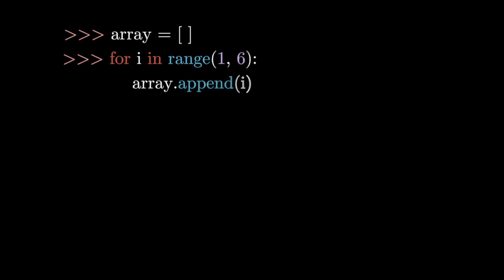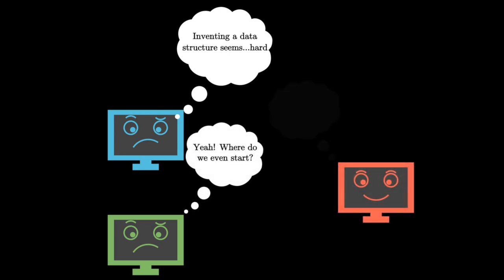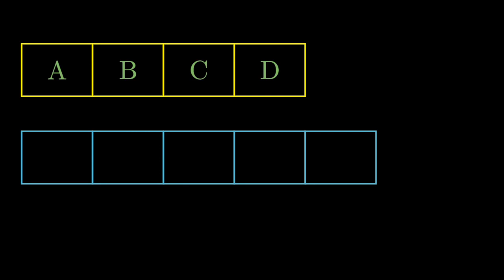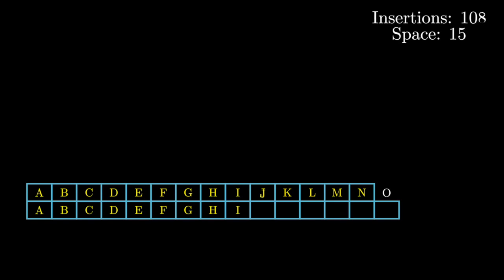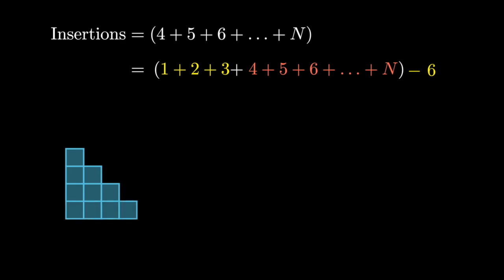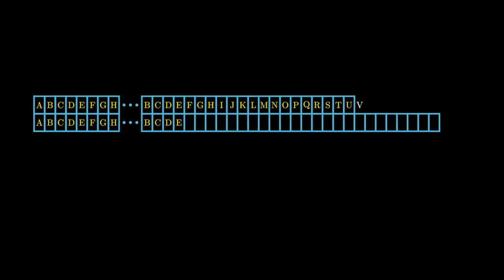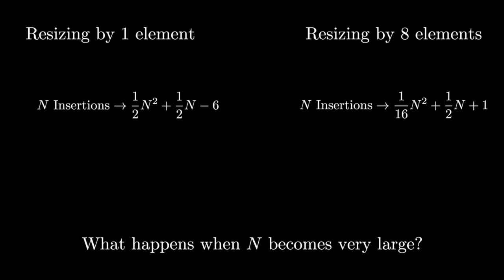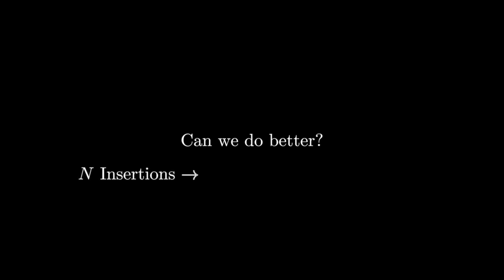What if you had to invent a dynamic array?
In this video, we explore how we might create arguably the most used data structure in the world: the dynamic array (also know as the array list).